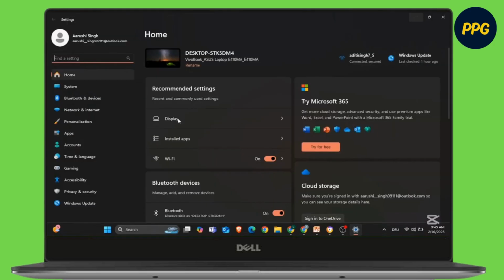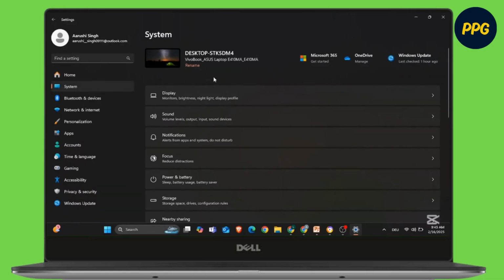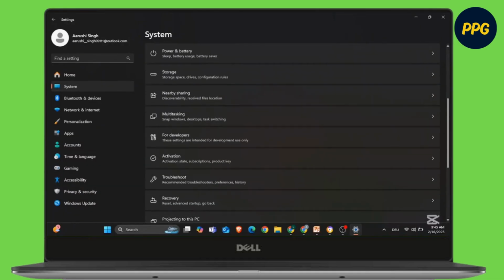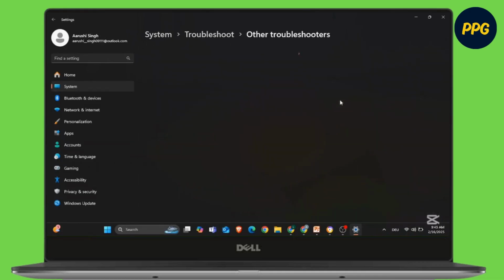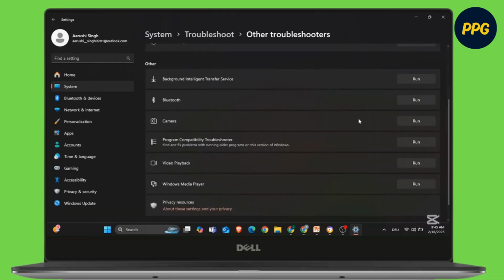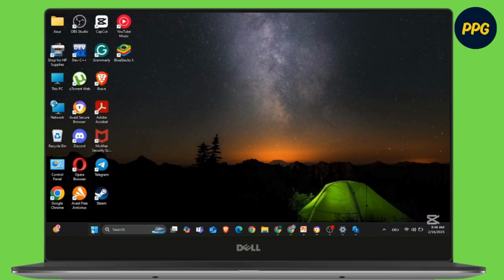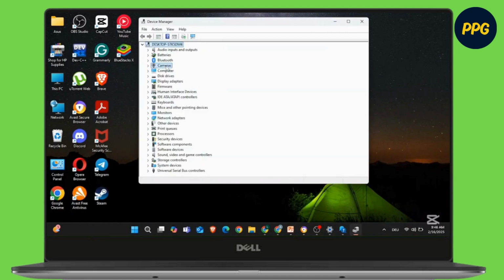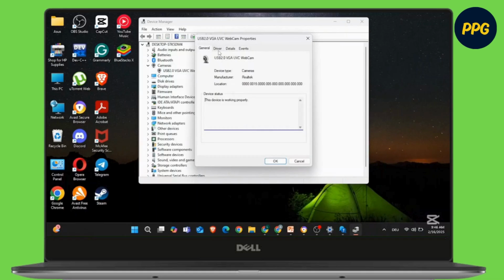How to fix camera webcam not working issue on Windows 11 ?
Hello Guys,

Welcome to our step-by-step guide on "How to Fix Camera Webcam Not Working Issue on Windows 11"! If your webcam is not working or you're facing issues with your camera on a Windows 11 PC or laptop, this video is for you. We will walk you through troubleshooting tips, settings adjustments, and practical solutions to get your webcam up and running again. Whether you're using the webcam for video calls, streaming, or capturing photos, these solutions will help you resolve common webcam issues on Windows 11.

In this video, we will show:

How to fix webcam not working on Windows 11
How to troubleshoot camera issues in Windows 11
Solutions for Windows 11 camera not detected
How to enable webcam on Windows 11
Steps to resolve webcam driver issues on Windows 11